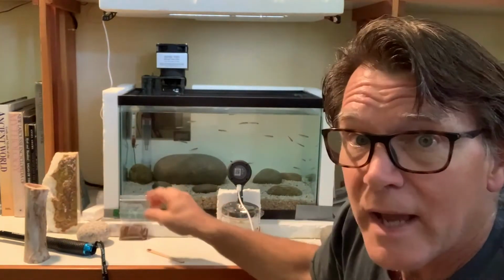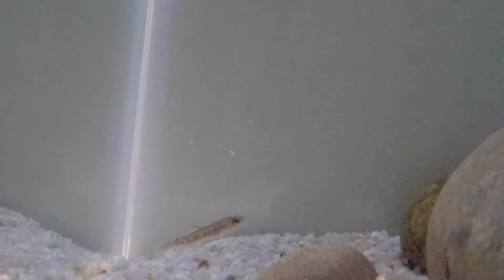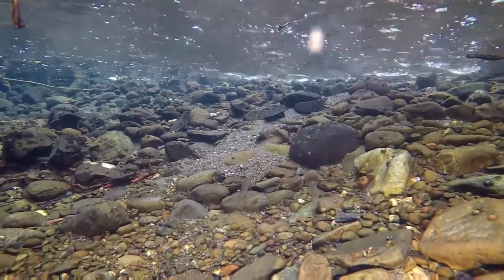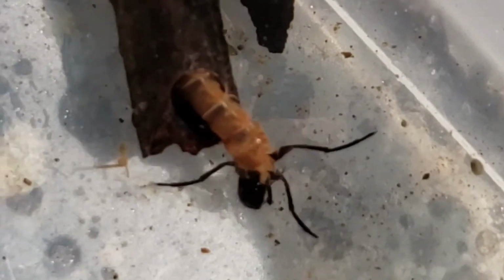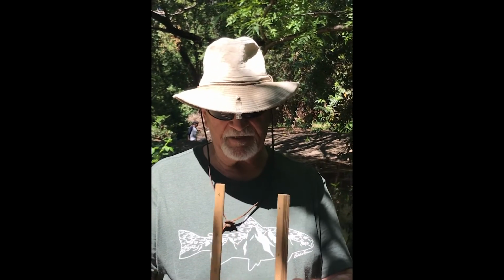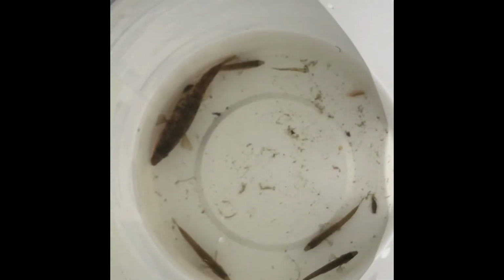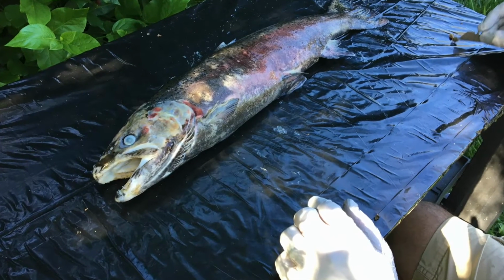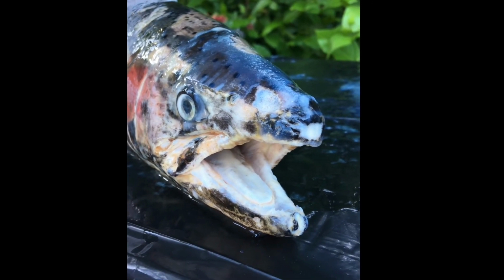Steelhead in the Classroom Live! Webinar #7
This week, we feed our fry with Tom, learn about what wild fish eat in streams, and Derek and Shelly answer your questions.